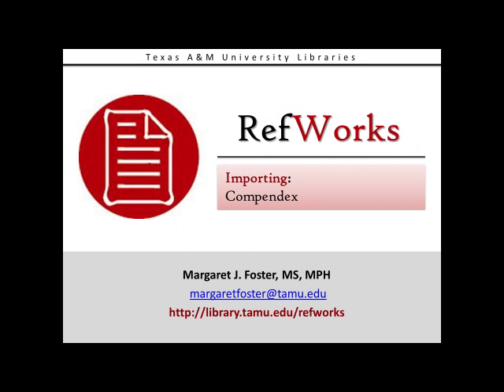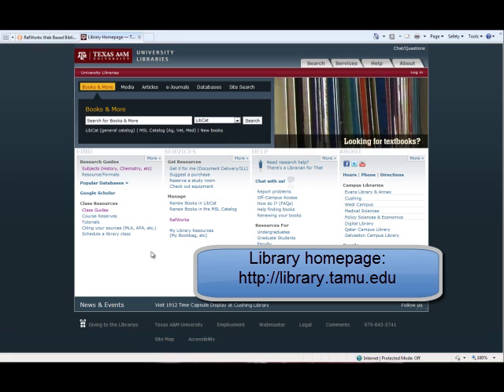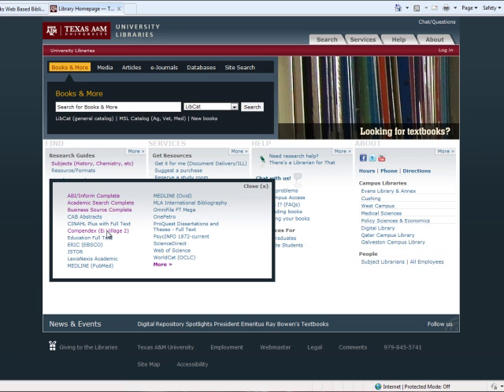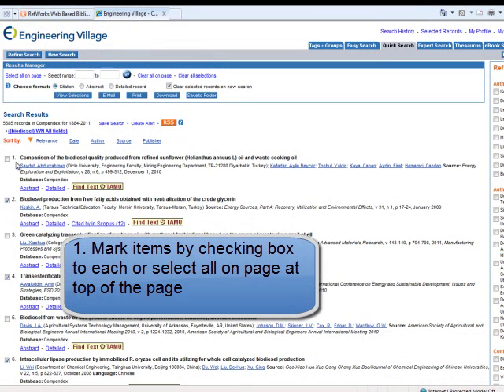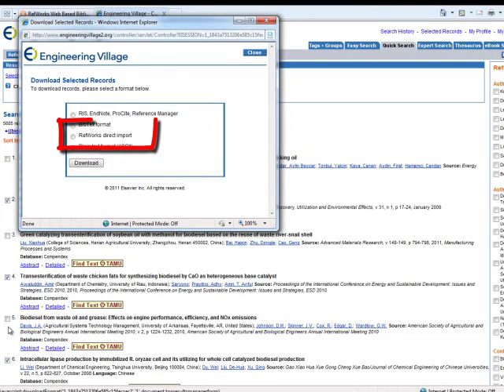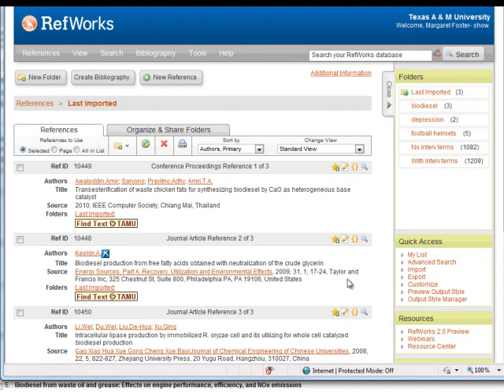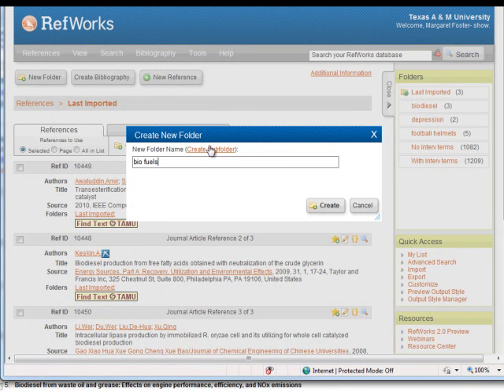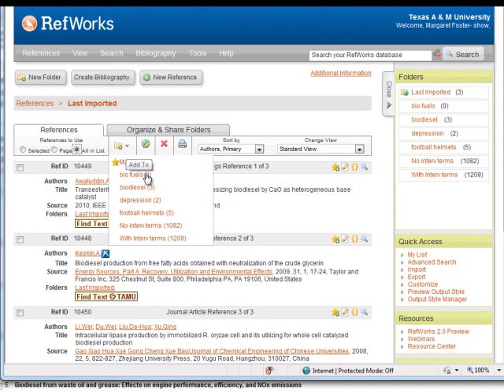Refworks: Import Compendex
This video demonstrates how to import references from Compendex databases (Engineering Village) including GeoRef and Inspec.  It is intended for Texas A&M University students, faculty, and staff